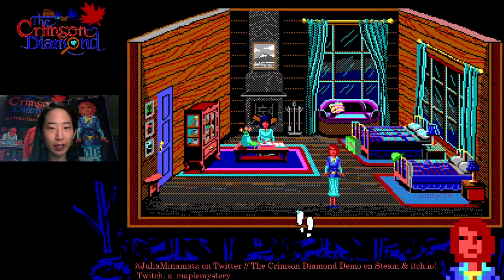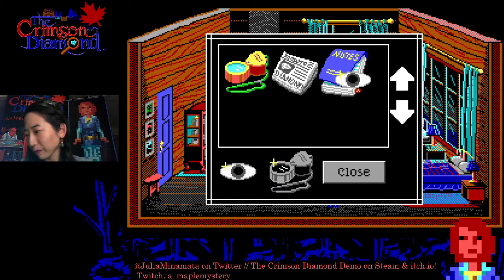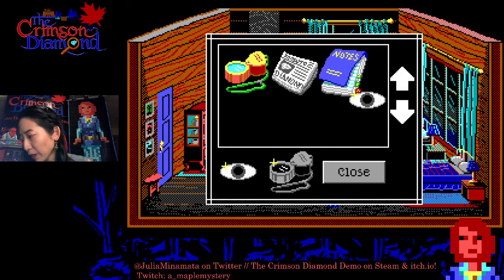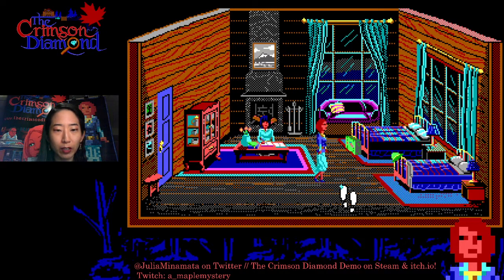Making The Crimson Diamond... LIVE! Feb 9 Pre-stream Stream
Hiya! This is the pre-stream to Dan's music dev stream, to be posted later! I give dev updates and show the beautiful Nancy Maple quilt my mom made for me :D. Link to the music stream

I stream live on Twitch Tuesdays at 8pm EDT! and game music dev with Dan happens on his channel

Grab The Crimson Diamond demo FREE on Steam(Windows PC & Mac)!